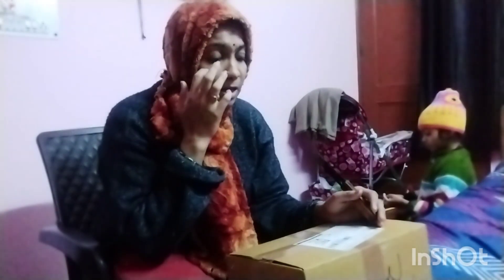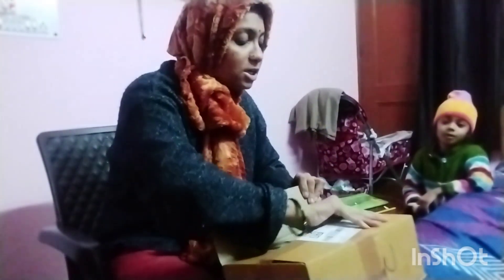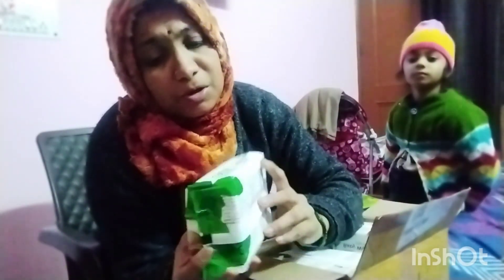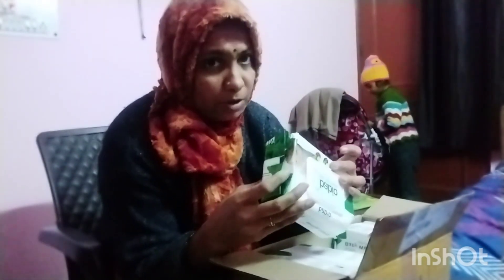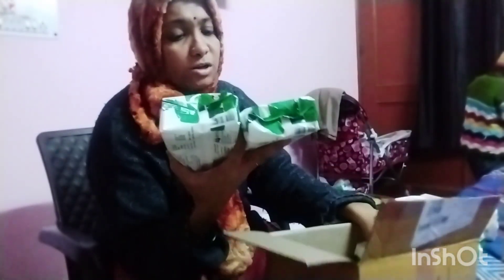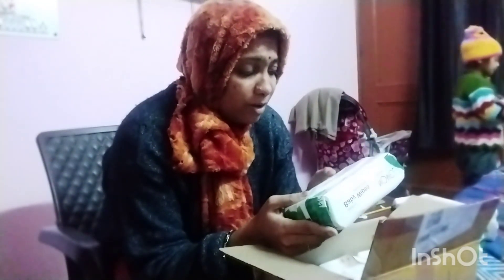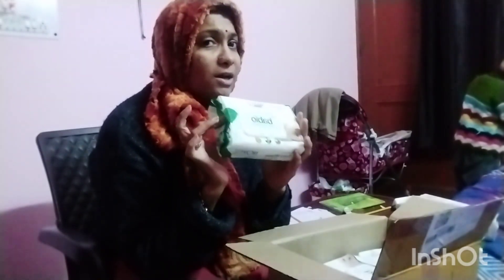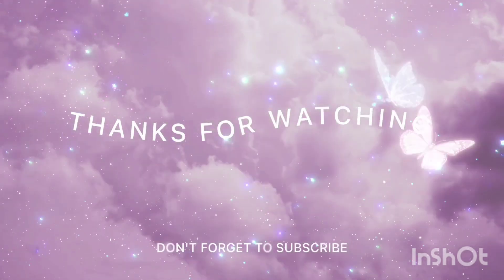Meesho Novel Baby Wipes Review